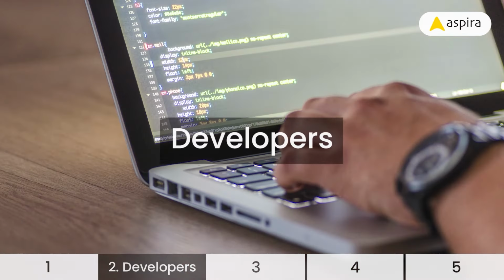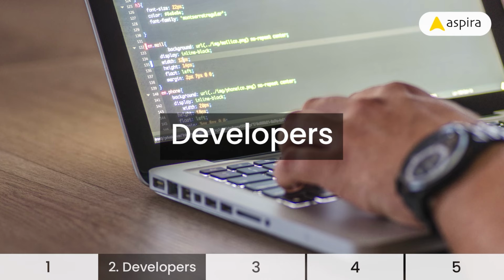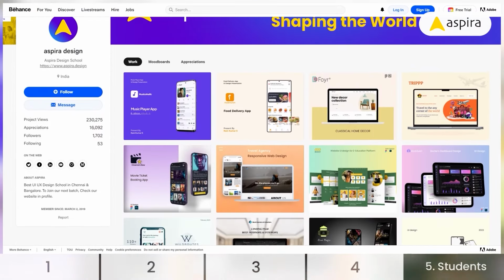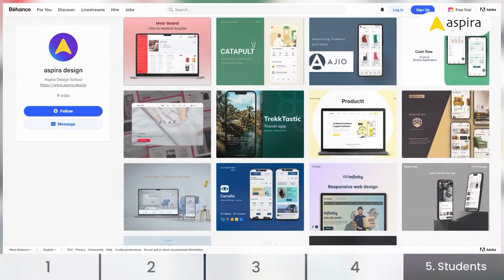Who can Study UX UI Design? - UI UX Design Beginner | Explained by Rambal, Aspira Design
More Info about UX UI Design Program
Aspira UX UI Design Course Information:

Who can Study UX UI Design?
In this Topic, Rambal talks about who can study ux ui design.

Topic Timeline
00.46 Designers
01.18 Developers
01.48  Marketers
02.25 Entrepreneurs
02.46 Students

If you like this topic - Like it / Share it.

To connect Mr. Rambal